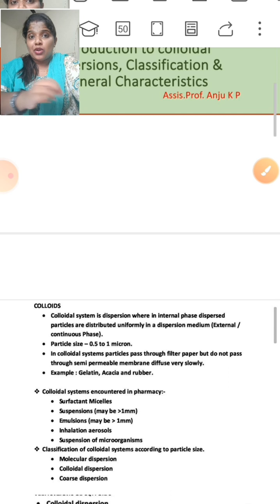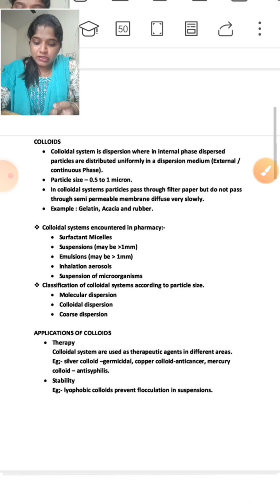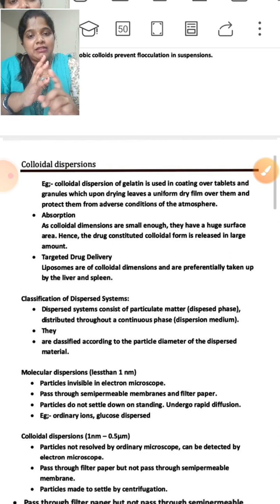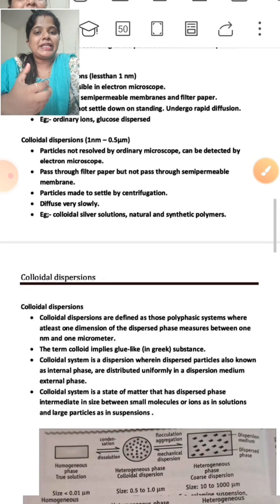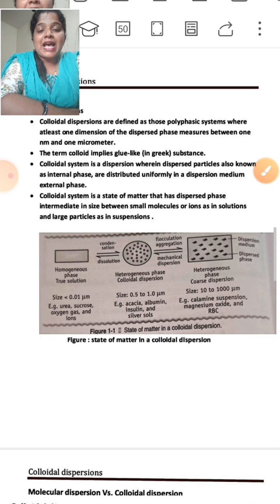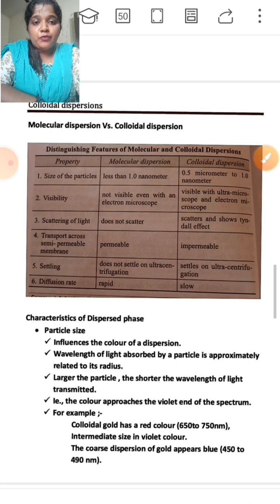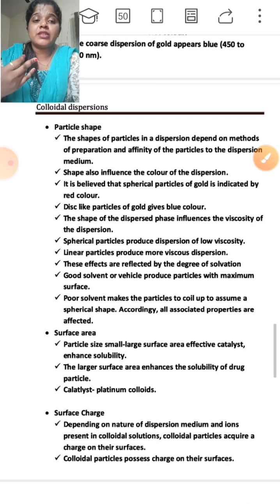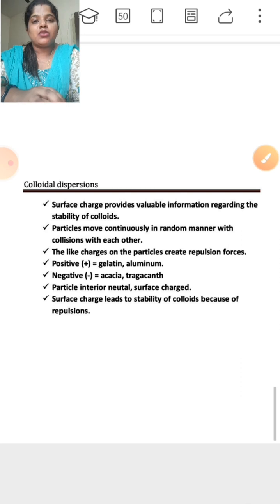Unit I - Colloidal dispersions